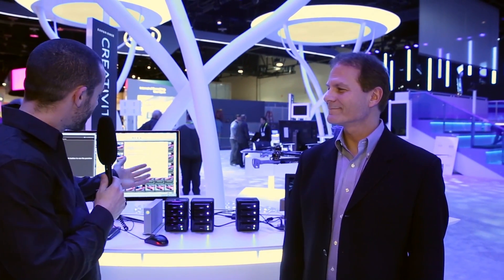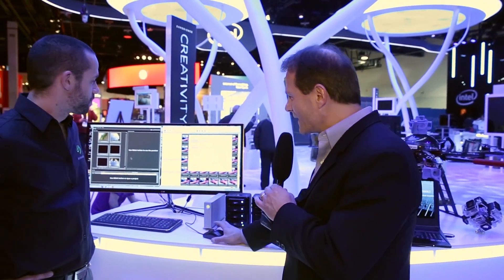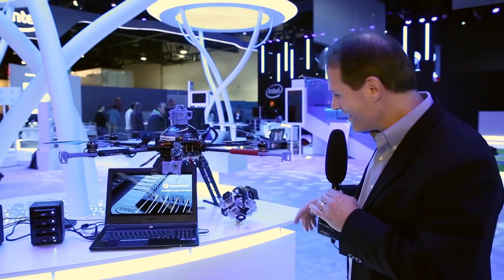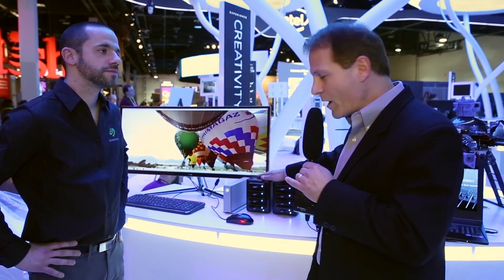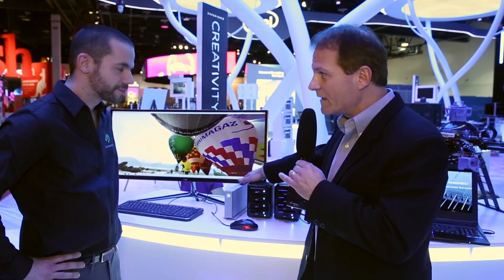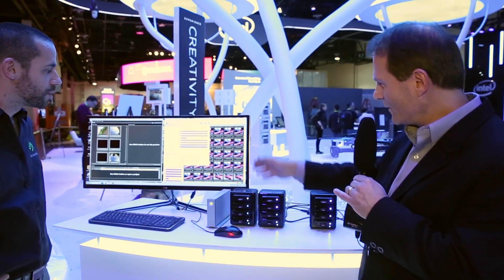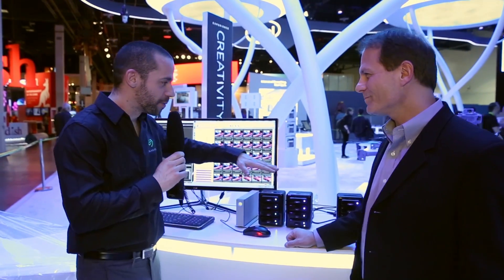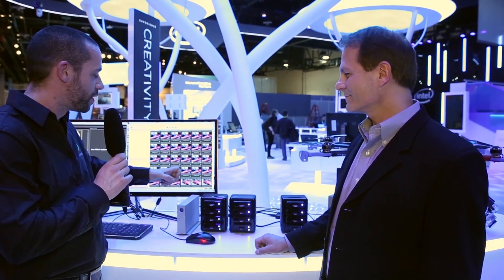CES 2015 - Intel Thunderbolt Drone Workflow Demo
We stop by the Intel booth at CES 2015 to check out an exciting 360 video workflow demo. See how the latest Thunderbolt 2 products speed up and simplify the challenge of ingesting footage from 18 GoPro cameras.